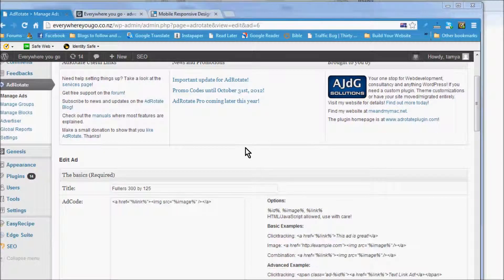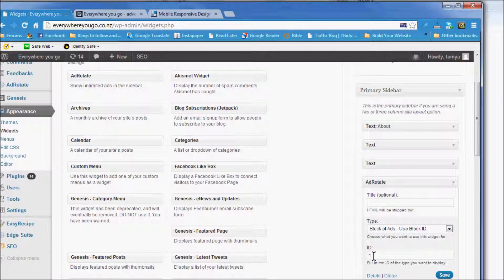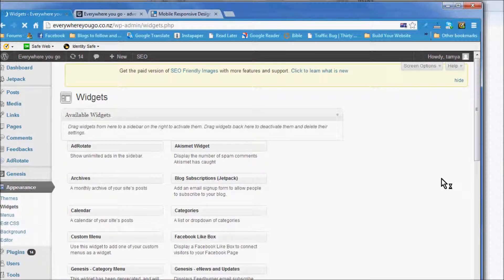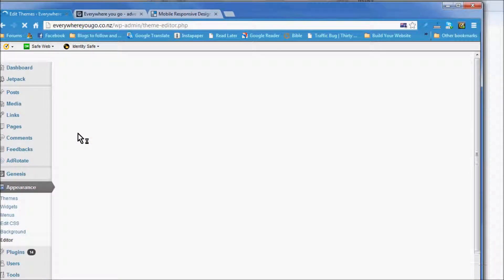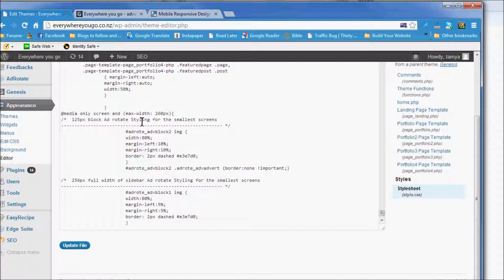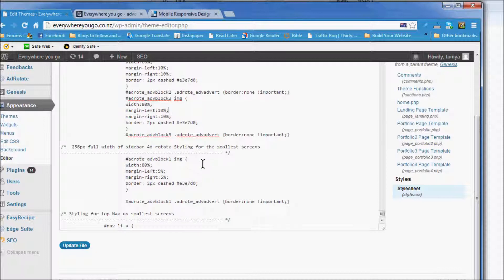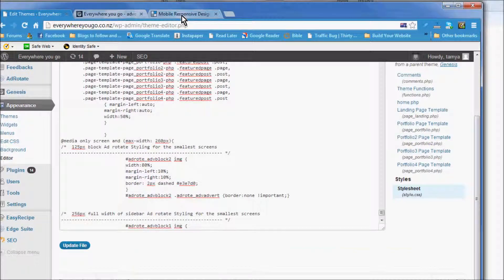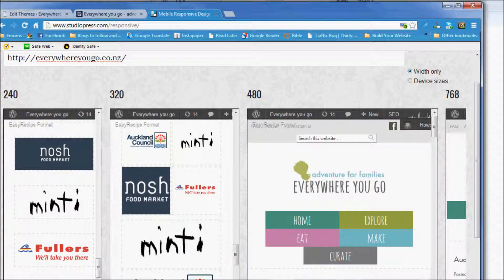Styling the blocks on AdRotate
Styling the blocks on AdRotate and making responsive